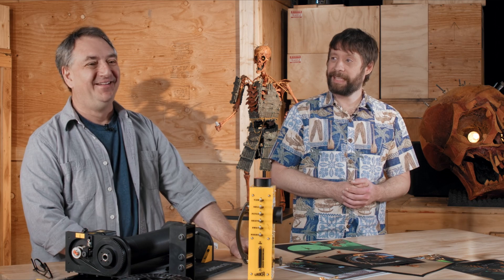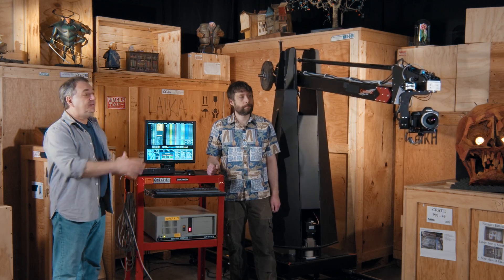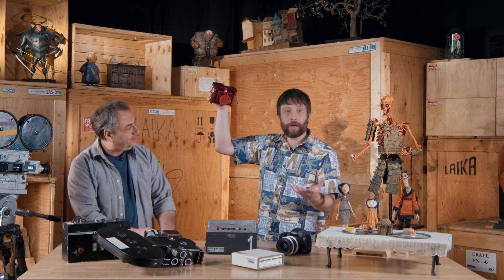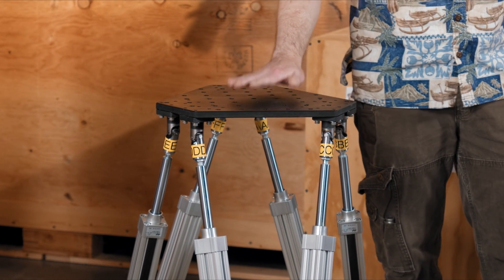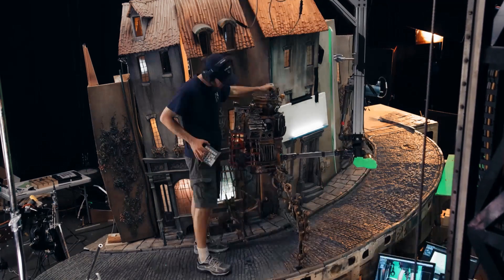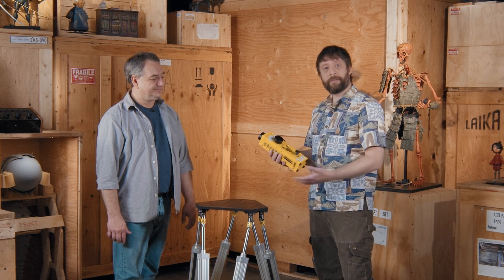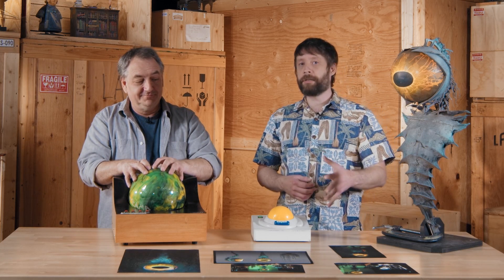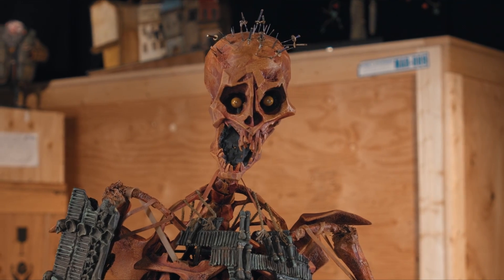The Evolution of Motion Control with Christopher Covel & Steve Switaj | LAIKA Archives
Maneuvering a camera that’s roughly the size of a small refrigerator through a film set with puppets that are 1/6 human scale requires precision, expertise, and ingenuity. In the newest episode of the LAIKA Archive series, Steve Switaj (Head of Camera Engineering) and Christopher Covel (Motion Control Engineer) guide you through the nuts and bolts of motion control and their firsthand experiences of making LAIKA’s Oscar-nominated stop-motion animated features.

At LAIKA, our films are born in imagination, shaped into stories, and crafted by passionate artists who give life to unforgettable characters. Founded in 2005 and located just outside Portland, Oregon, LAIKA’s five films were all nominated for Oscars® and PGA Awards for Outstanding Animated Film.